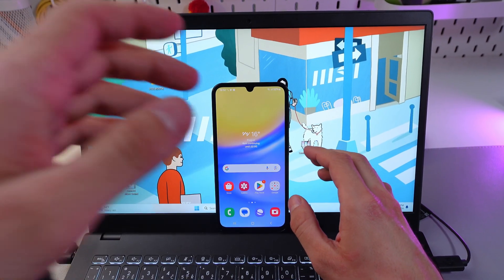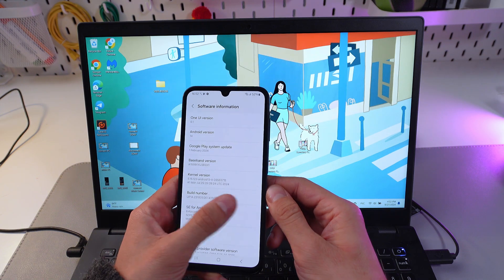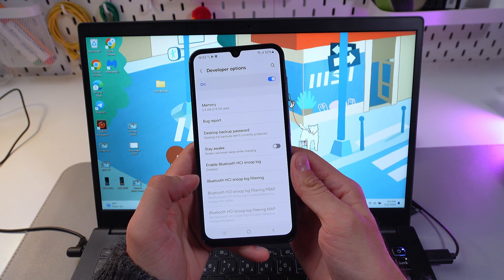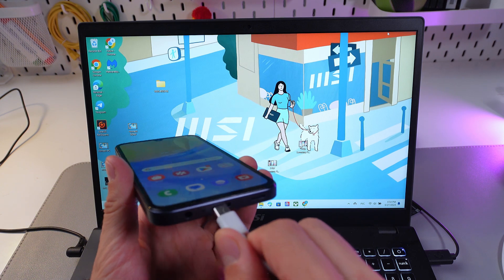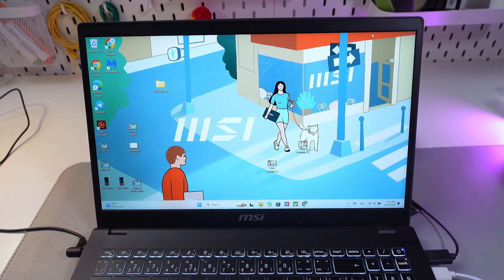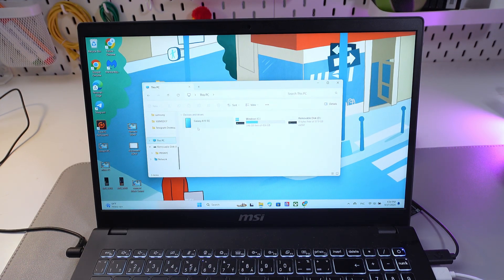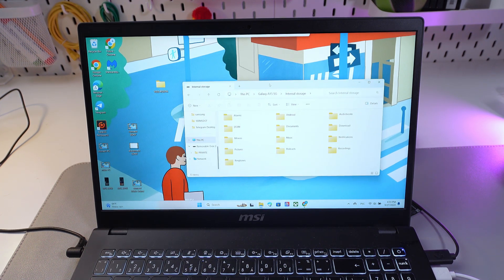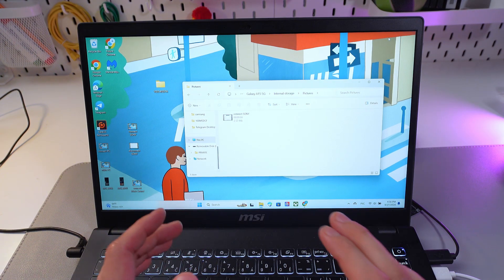Quick Guide: Connect Galaxy A15 to Windows PC for File Sharing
Want to move photos, videos, or documents from your Samsung Galaxy A15 5G to your Windows computer? In this video, I’ll show you how to connect your phone to a PC or laptop and transfer files easily. You’ll learn how to use a USB cable with the correct settings (File Transfer/MTP), install Samsung drivers if needed, and even transfer wirelessly using Samsung Flow or Link to Windows.

This video also covers the following topics:
👉 Connect Samsung Galaxy A15 5G to Windows PC using USB
👉 Transfer photos, videos, and documents quickly
👉 Use wireless options like Samsung Flow and Link to Windows
👉 Troubleshoot file transfer issues and driver setup